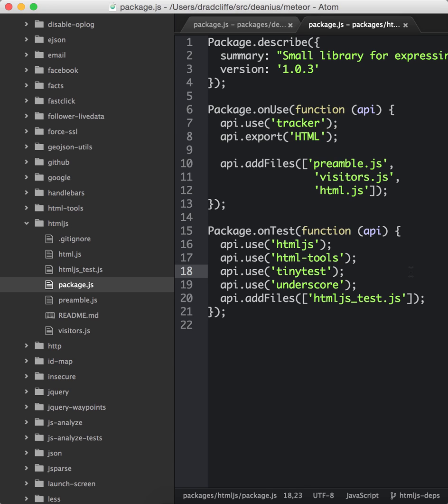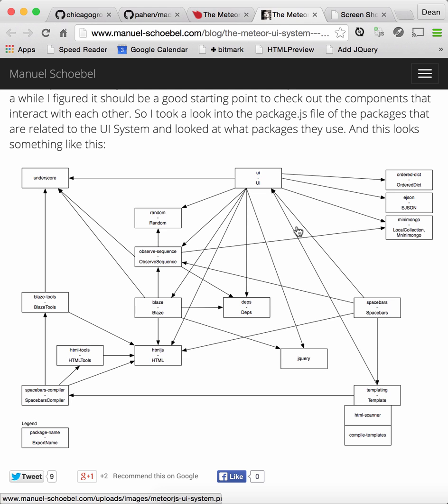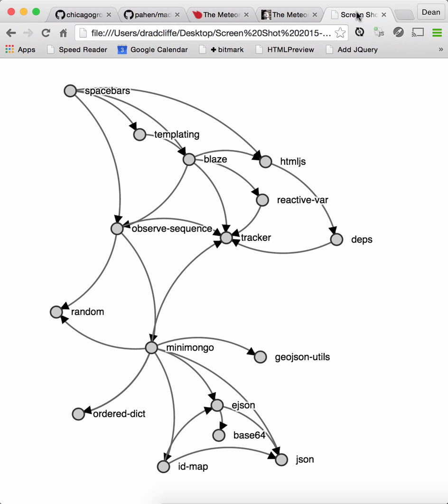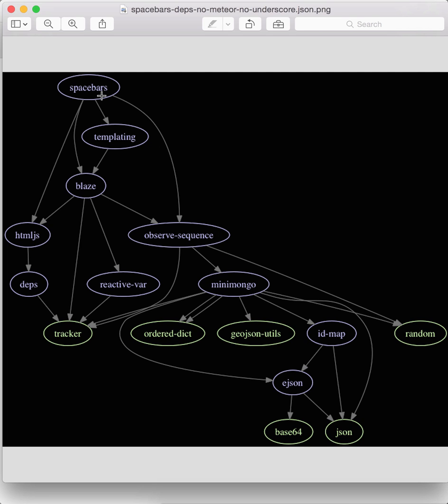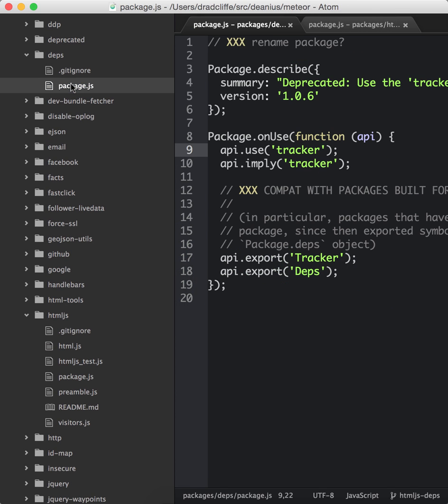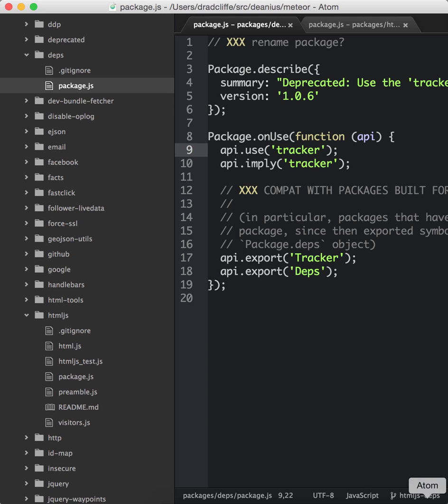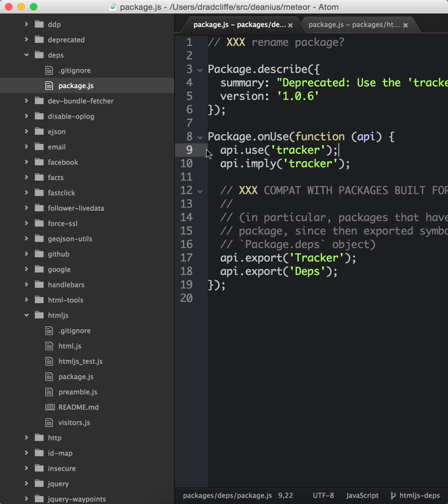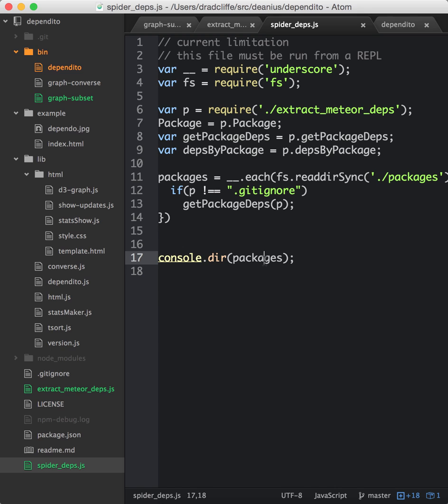Meteor's UI Dependency Graph